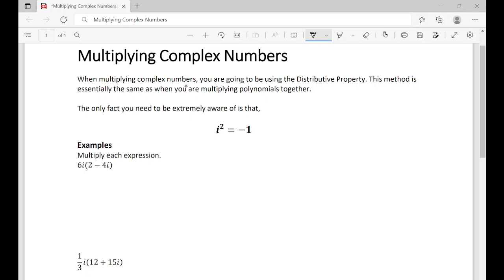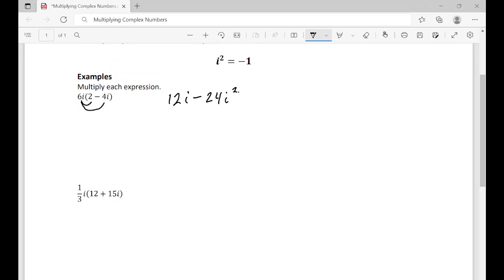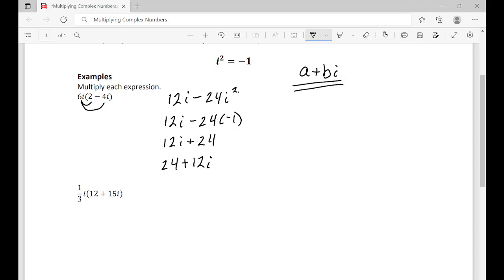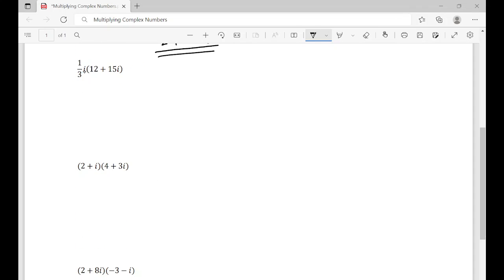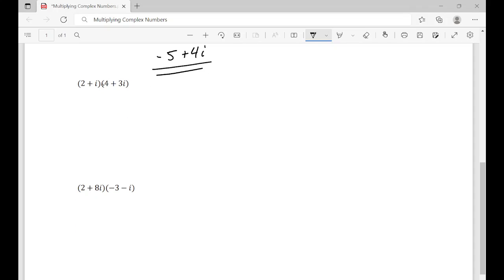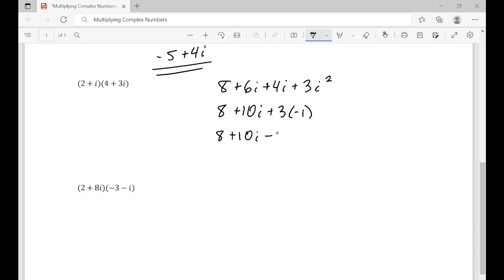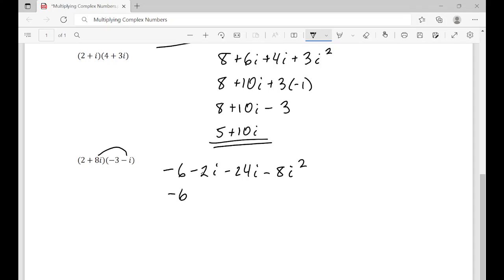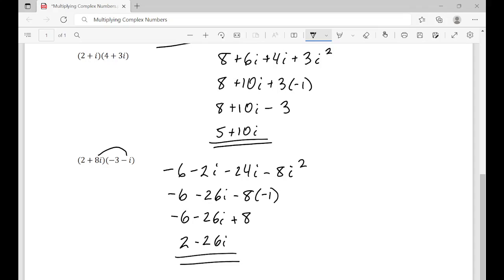Multiplying Complex Numbers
A few examples showing how to multiply complex numbers together.